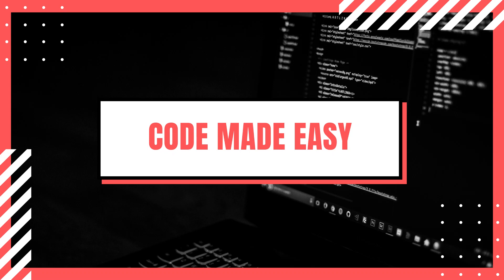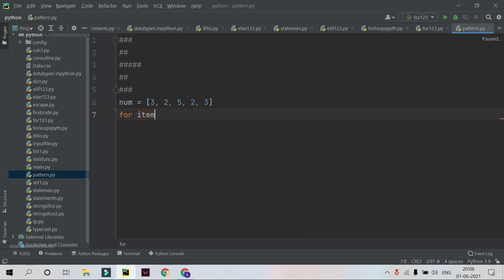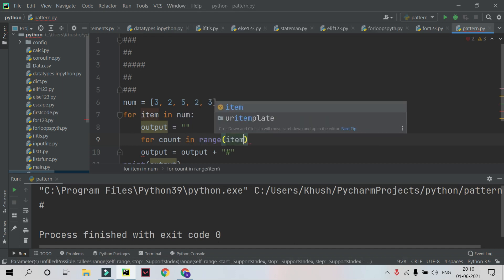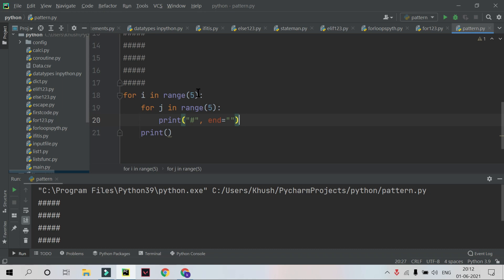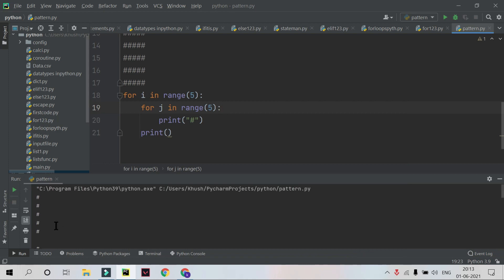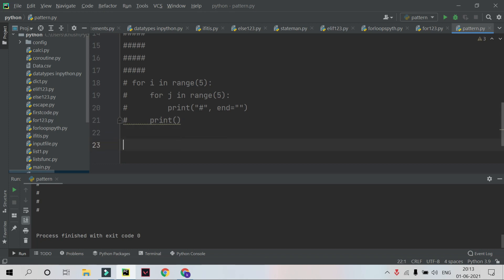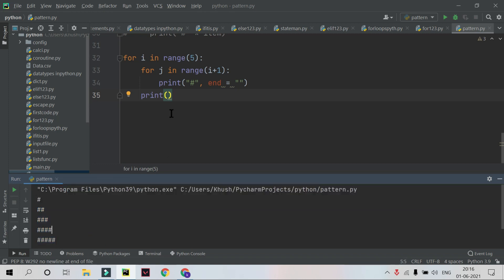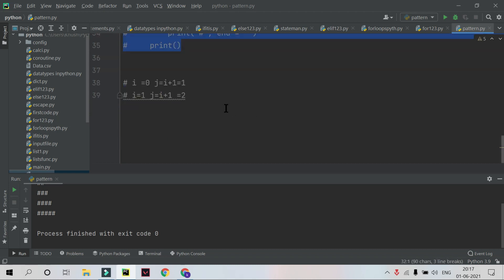Pattern Printing Using For loop | Python Tutorials for Beginners in English | Part-21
In this video we will learn about Pattern Printing using For Loop in Python .

If you want to buy anything then buy from this account